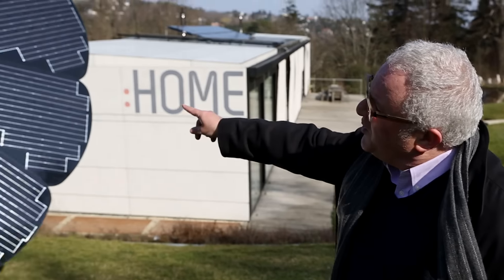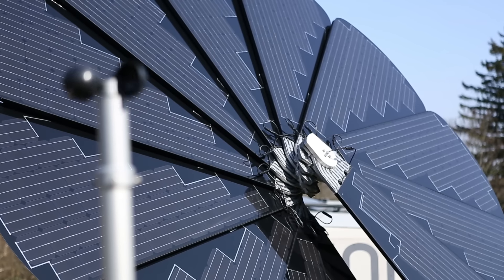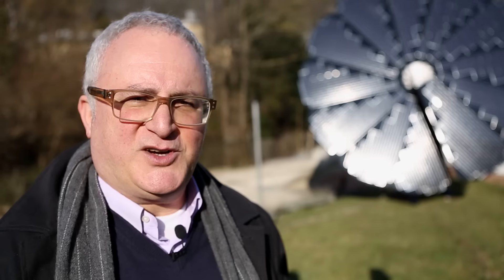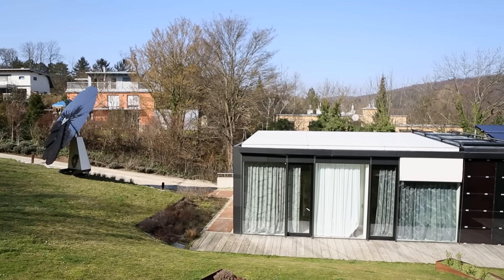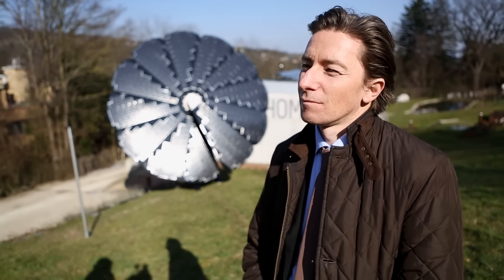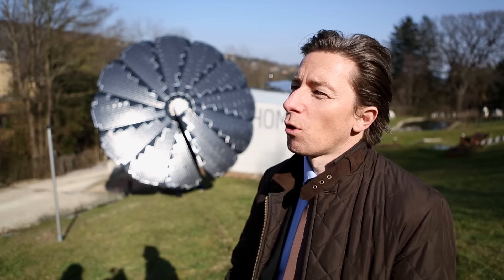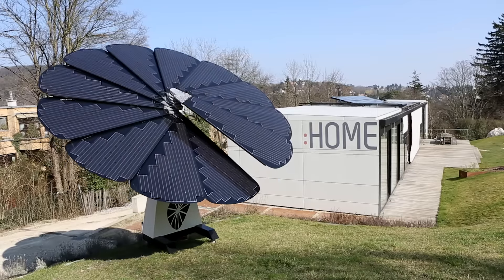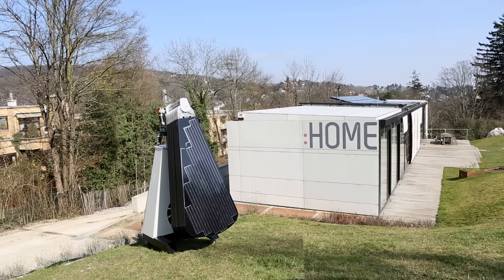smartflower: the sexy & sustainable solar plant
smartflower - the world's first all-in-one solar system - on how to spend it/ Financial Times